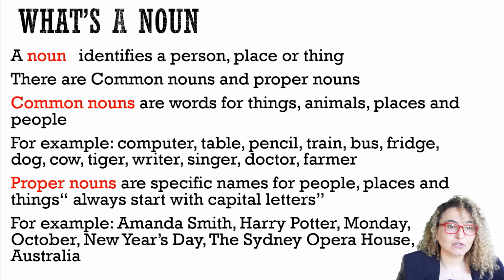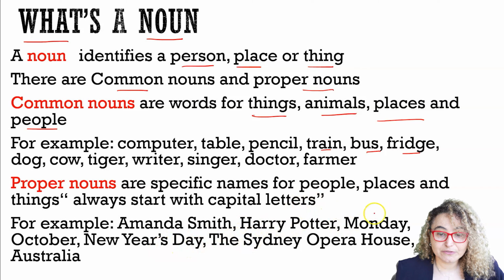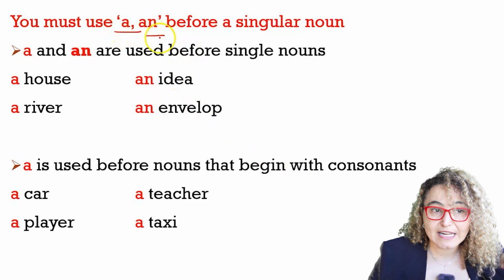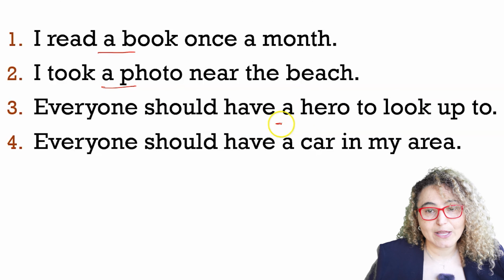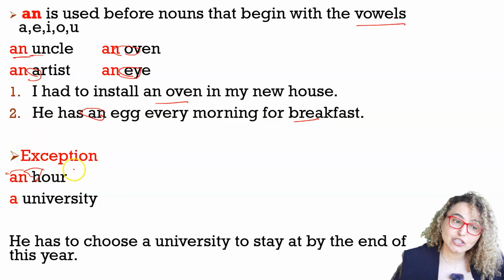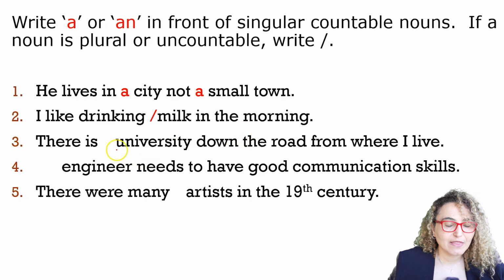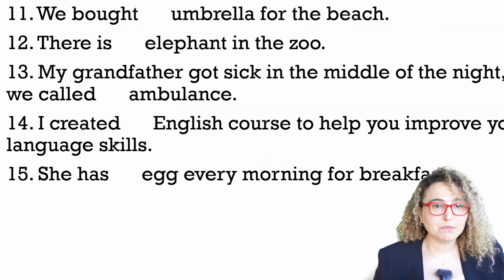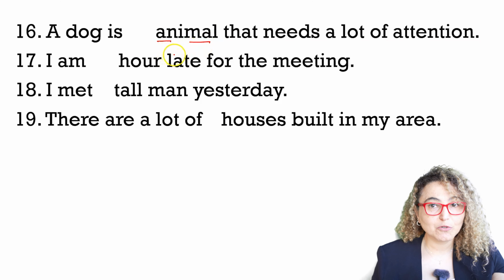Singular nouns the use of a and an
This lesson is created to know when and how to use the indefinite articles 'a' 'an' in the correct way with singular nouns
本課程旨在了解何時以及如何以正確的方式將不定冠詞“a”“an”與單數名詞一起使用
تم إنشاء هذا الدرس لمعرفة متى وكيفية استخدام المقالات غير المحددة
"a" بالطريقة الصحيحة مع الأسماء
المفردة
이 단원은 단수 명사에서 부정관사 'a' 'an'을 언제, 어떻게 사용해야 하는지 알기 위해 만들어졌습니다.